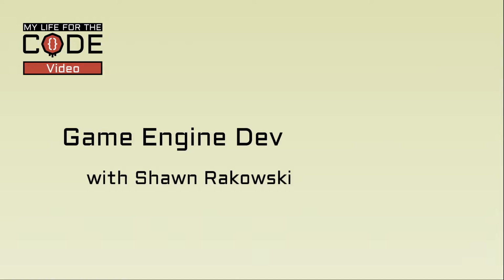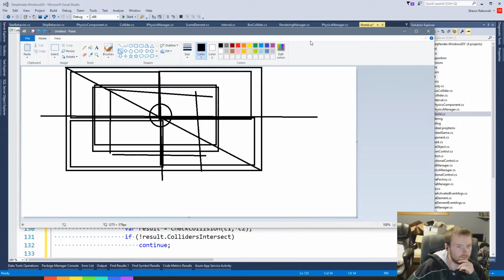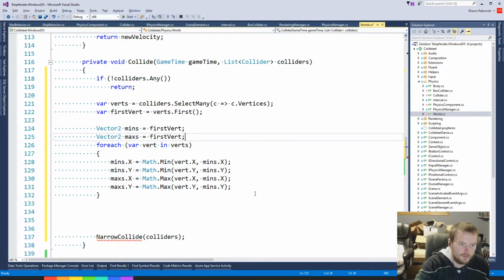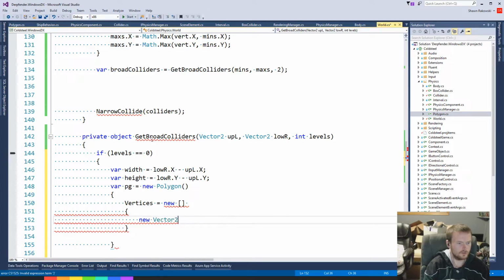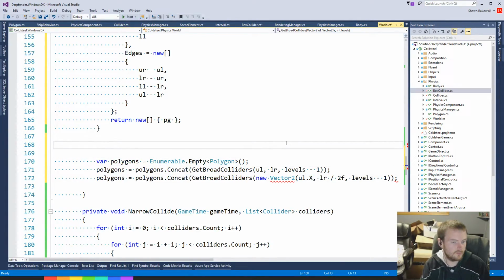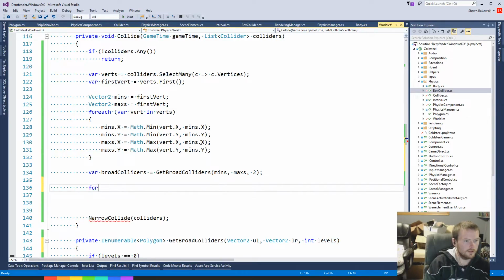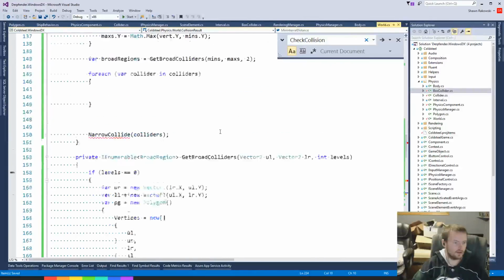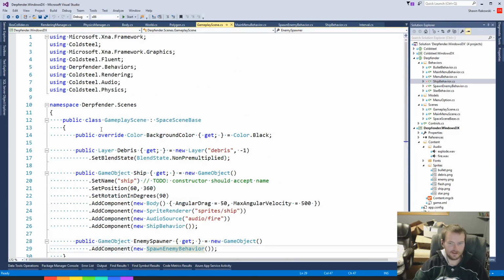Livestream: Game Engine Dev